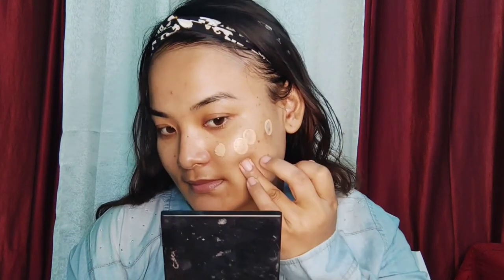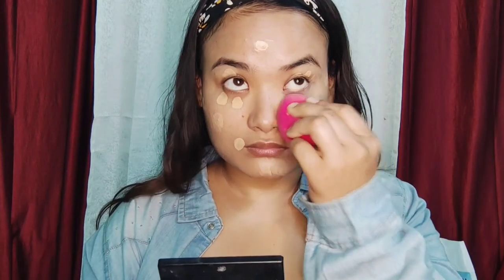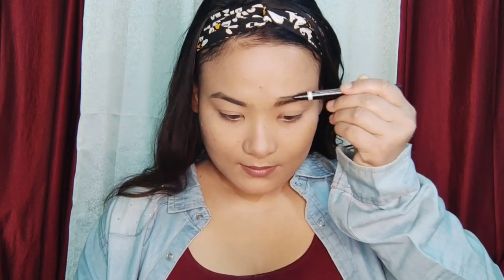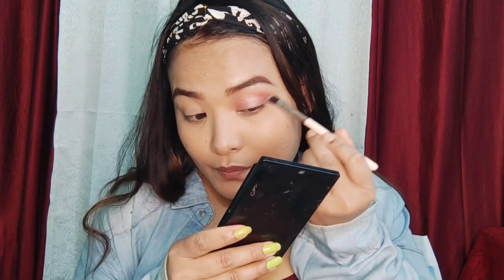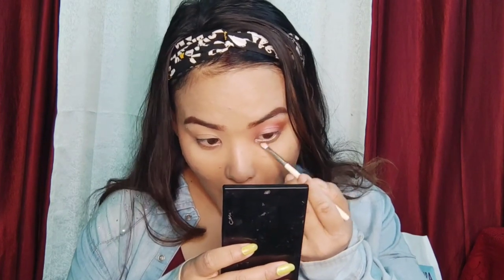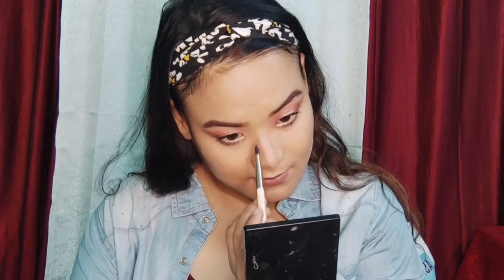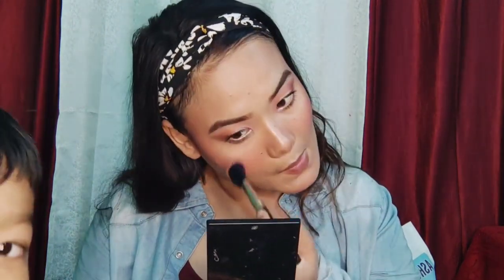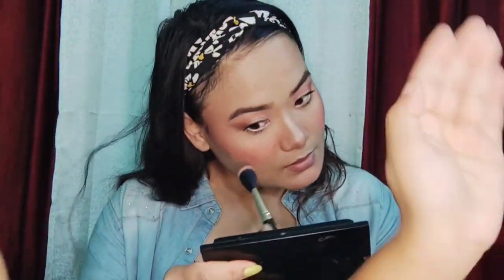Natural Makeup/Simple Easy Makeup/Cachar/ Manipuri/M Rebi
Hello everyone, Aie Rebi Aie pro Makeup Artist pudi Natchade But Makeup ta ngaojai Aiena haijaba khangjaba singdo mayamda shre Taujabni  Aie Ngashigi video Ashida  Simpl Easy Natural Makeup share Taujakhre Ado Mayamna Aiegi video Ashidagi khajiktang fhaoba kanaba fanglagadi Aiegi Makeup look shibu pambiragadi video Ashibu Like👍 Aduga Aiegi channel Ashibu subscribe Taubiyu Thanks for Watching😊